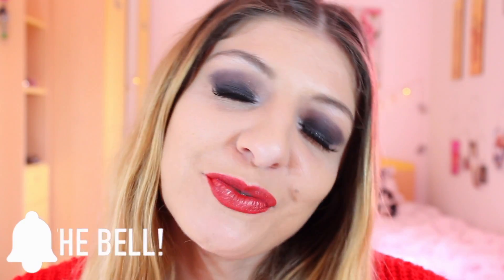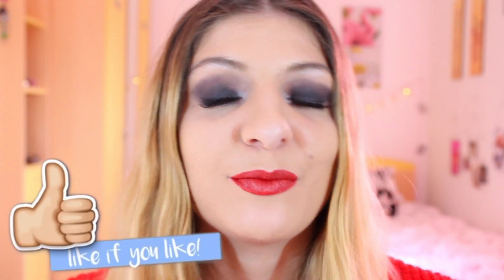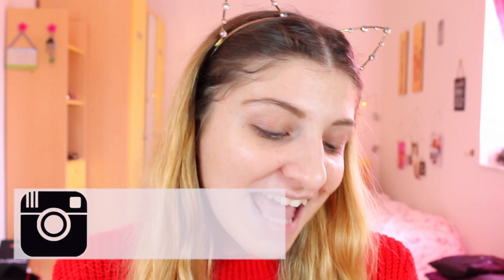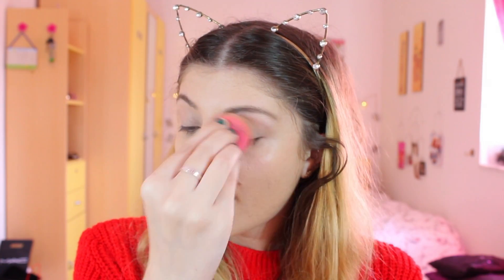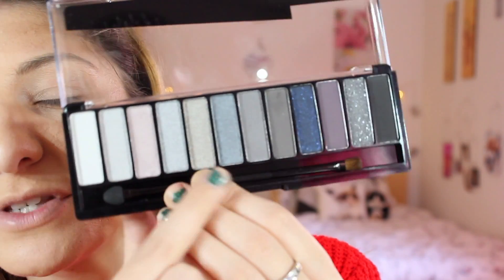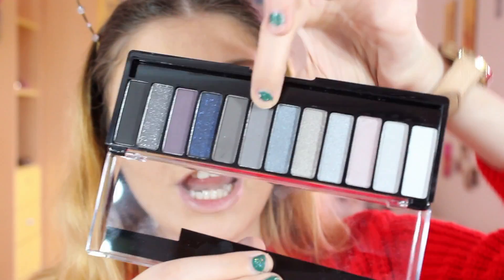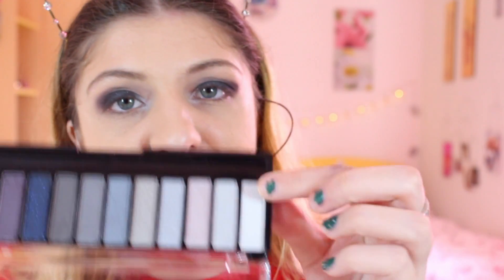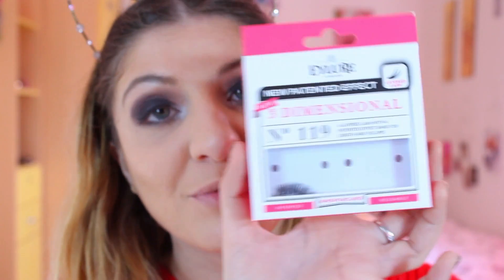New Year's Eve Makeup Tutorial 2017 | ft. ONLY RIMMEL Products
- KEZZ10 - for all order in the store

In today's video I decided on showing you guys a simple New Year's Eve Makeup Tutorial!
I always create one each year, here are the links to my previous new year's eve makeup tutorials if you would like to have a look!

I only used RIMMEL Products for this year's New year's eve makeup look (except for my brows and the lashes) and I also wanted to try out three NEW products from Rimmel.

and
Vivian Corporation -

for the NEW products that I got the opportunity to test out!!

Here were all the products that I used -
Rimmel Insta Flawless Perfecting Radiant Skin Tint - Light Medium
Rimmel Lasting Finish with comfort serum Foundation - True Ivory
Rimmel Match Perfection Concealer - Classic Beige
Rimmel Match Perfection Silky Loose Face Powder
Rimmel Insta Duo Contour Stick - Light
Rimmel Stay Matte Long Lasting Pressed Powder - Silky Beige
Rimmel Magnif’eyes smoke edition
Rimmel Glam Eyes Professional Liquid Liner
Eylure N119 Lashes
Rimmel Volume Shake Mascara
Rimmel Stay Matte Liquid Lip Colour - Firestarter
Rimmel Lip Art Lip Top Coat - Blush Gold

I really hope you enjoyed this video and you liked this makeup look. I really had fun creating this! I loved how it turned out.

Thank you to everyone who watched my video as well my other videos! I thank you for your constant support!! Love you guys and happy new year!!

Love Kezzie
xoxo

Animations -

FTC- Some products were sent to me but others I bought.